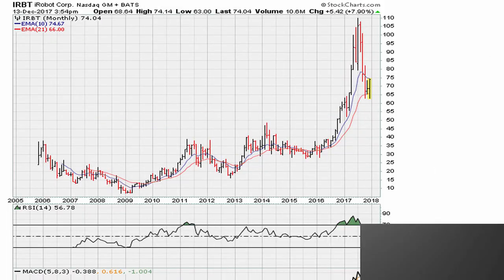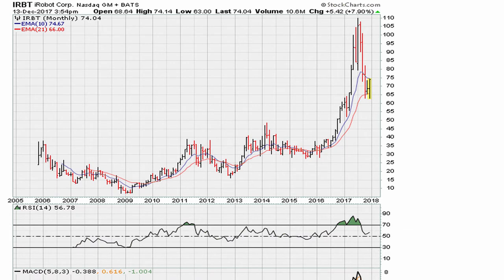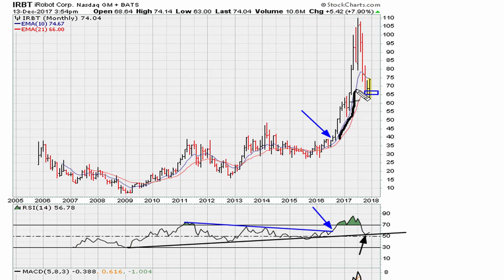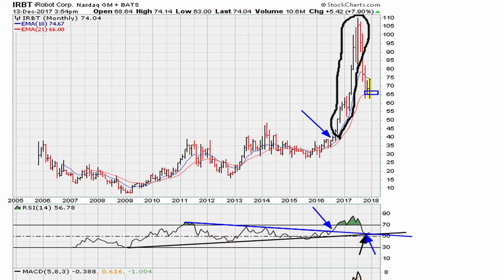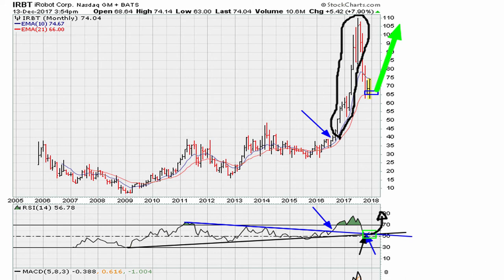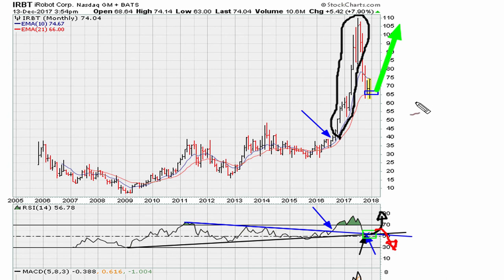Support and Resistance - #617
Where support comes from...

iRobot Corporation
NASDAQ: IRBT
$IRBT